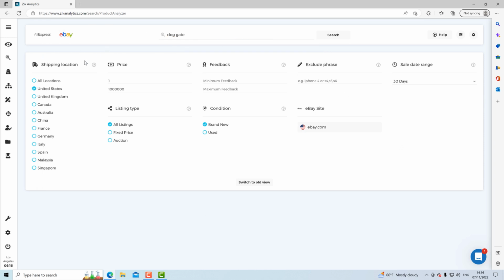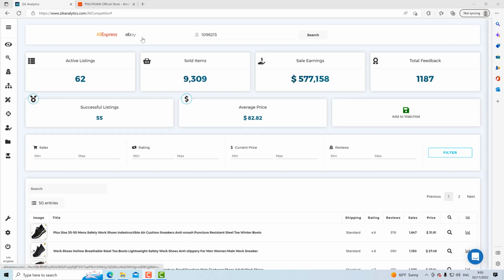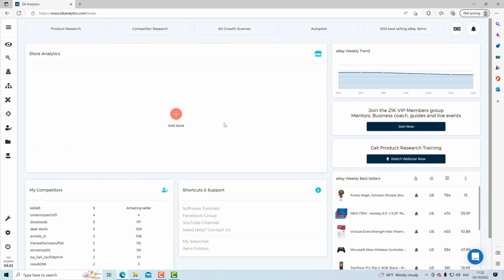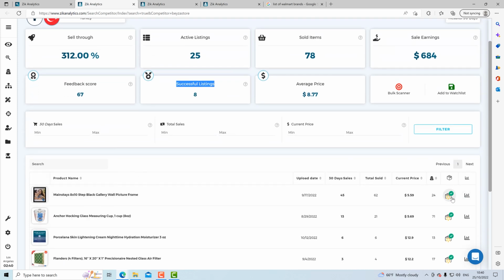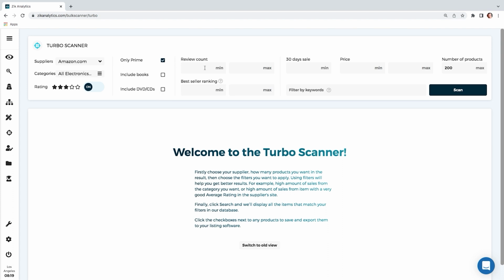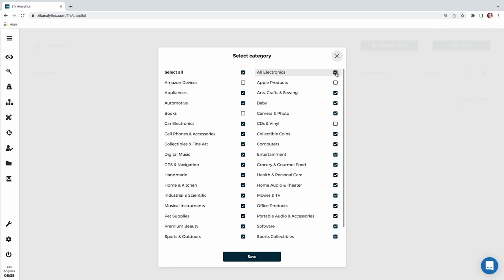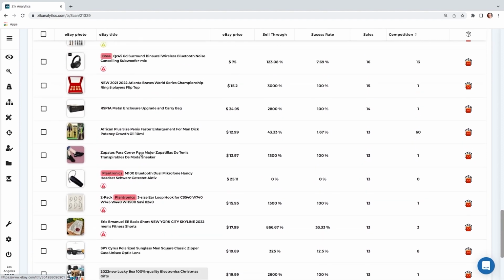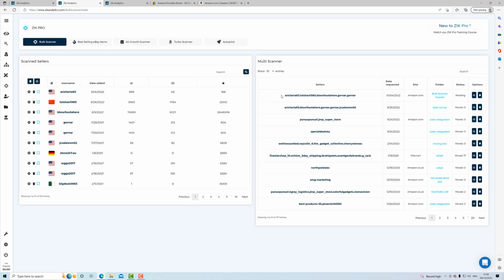How to use Zik Analytics [Complete Guide]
0:00 Introduction to ZIK Analytics
0:26 Product Research tool
11:00 Competitor Research tool
12:52 Category Research tool
17:13 Item Finder/Manual Scanner (Amazon)
22:52 Item Finder/Manual Scanner (AliBaba)
24:55 Item Finder/Manual Scanner (AliExpress)
28:35 Item Finder/Manual Scanner (CJ Dropshipping)
31:00 Item Finder/Manual Scanner (Walmart)
34:59 eBay Title Builder
39:48 Turbo Scanner
52:54 Auto Pilot
71:49 Bulk Scanner

In this video, we go over the entire suite of ZIK Analytics tools and features.
We show you how to use
- Our product research tool, which allows you to identify potential products to list on your store
- Our competitor research tool, which shows you what your competitors are doing well, and lets you spy on their best selling products to also list to your store.
- Our category research tool, which allows us to find the best selling products in a particular niche
- The item finder/Manual Scanner tool which allows us to find profitable products based on the supplier marketplace
- Our eBay title builder tool which lets us build profitable titles that sell.
- The Turbo Scanner is a search engine, that is based on a database of 5 million products. This tool allows you to filter these products based on a criteria.
- ZIK Autopilot brings products from the supplier and allows us to get data from the supplier and eBay. This means we can immediately compare the arbitrage profit opportunities.

- The Bulk Scanner allows you to scan all of the products of a particular dropshipper, and allows you to get all of their products put into a list, that is ready to upload to eBay.